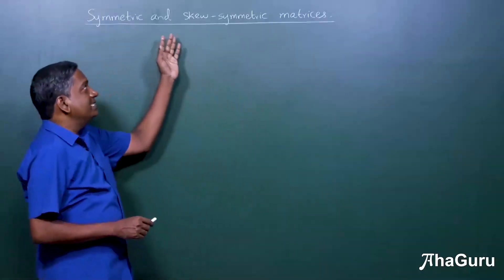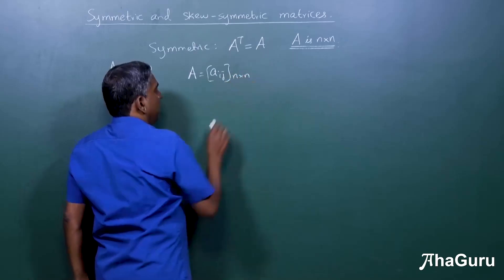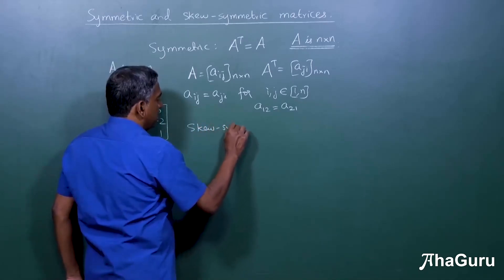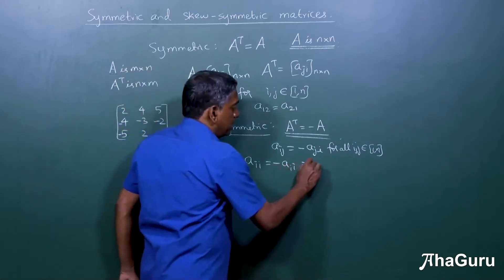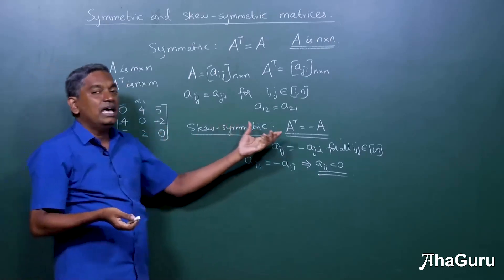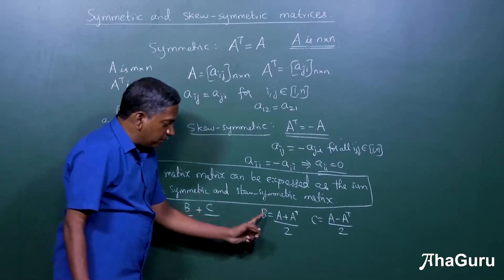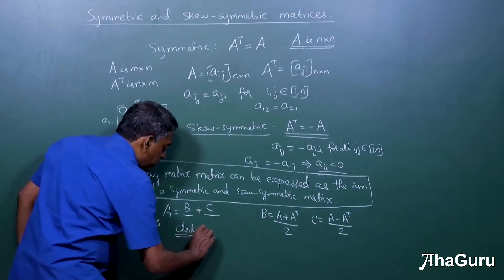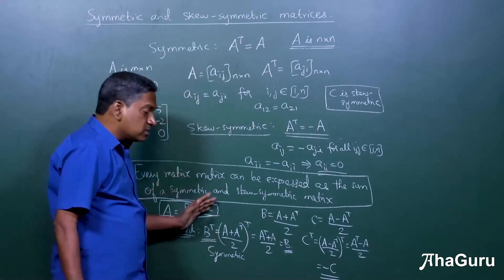Symmetric and Skew Symmetric Matrices | Chapter 3 Matrices | Class 12 Maths | JEE + CBSE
In this video for Class 12 Math, we'll guide you through the concepts of Symmetric and Skew Symmetric Matrices. Whether you're a student preparing for exams or just exploring advanced mathematics, this video provides a comprehensive look at these important topics.

Key Topics Covered:
1. Symmetric Matrices
2. Skew Symmetric Matrices
3. Matrix Decomposition

Happy Learning!